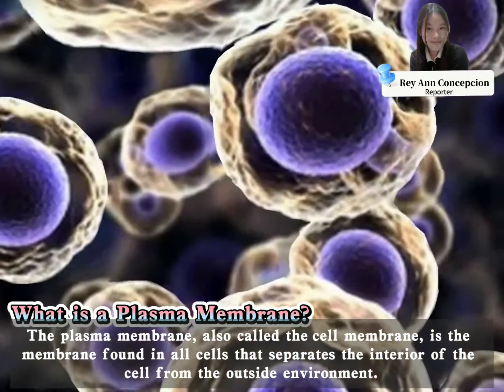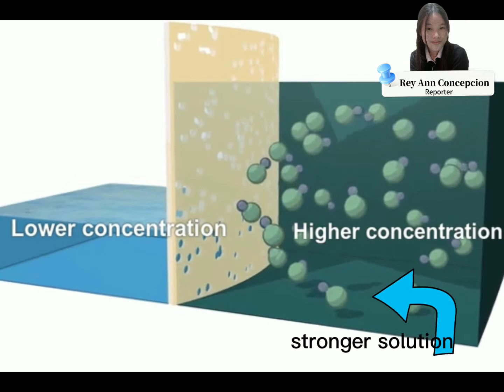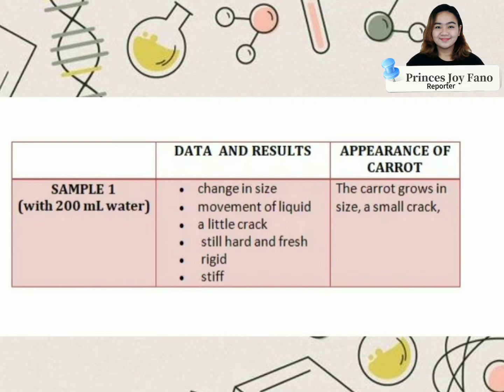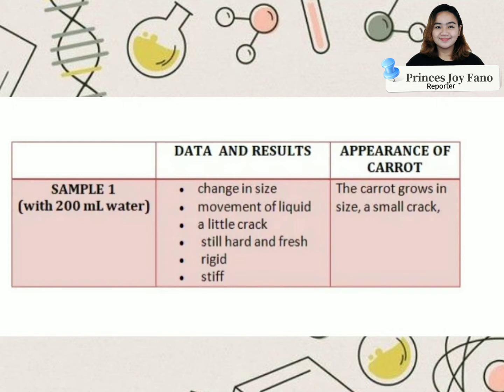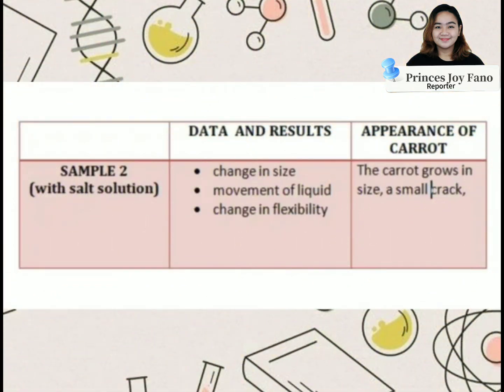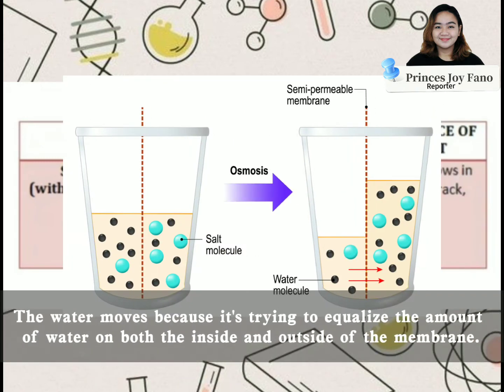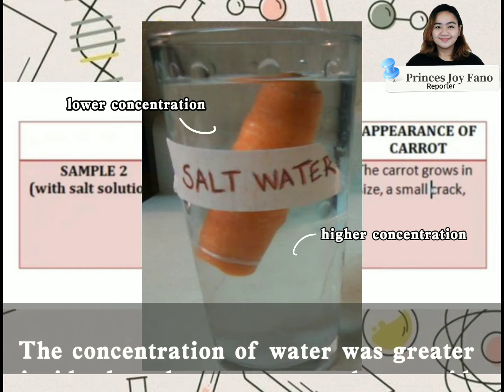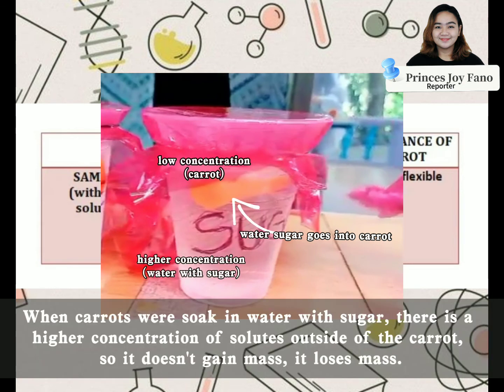Carrot Experiment | Osmosis